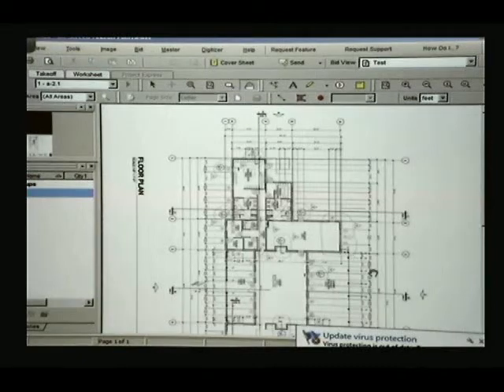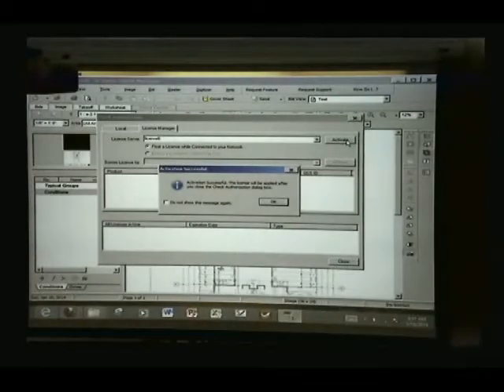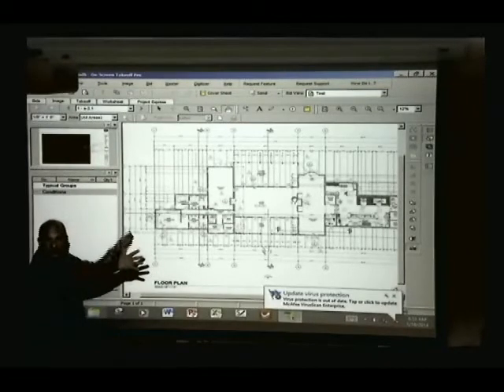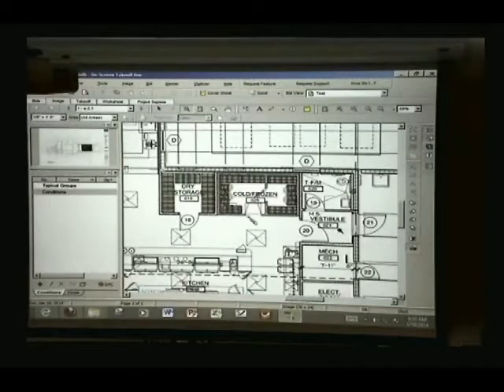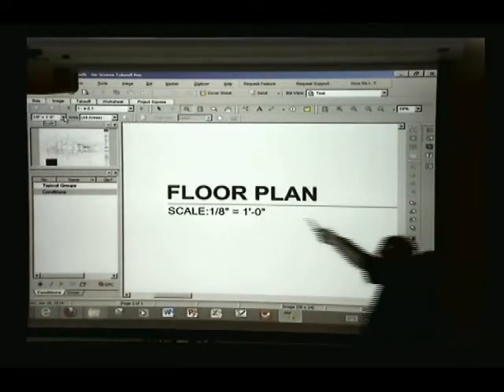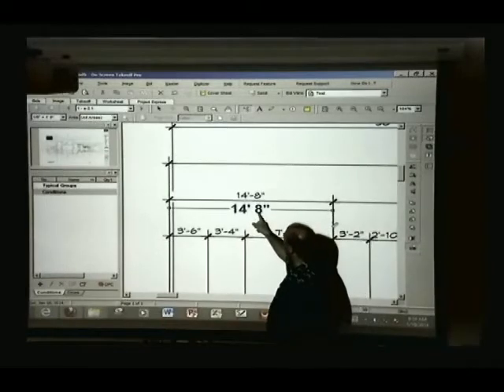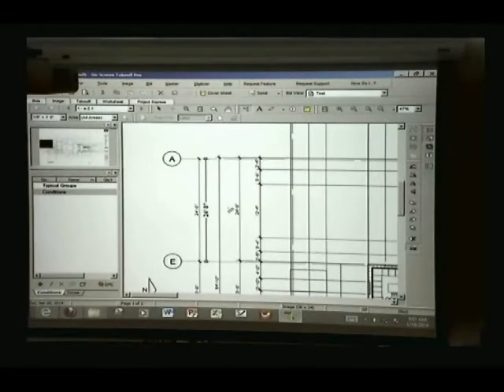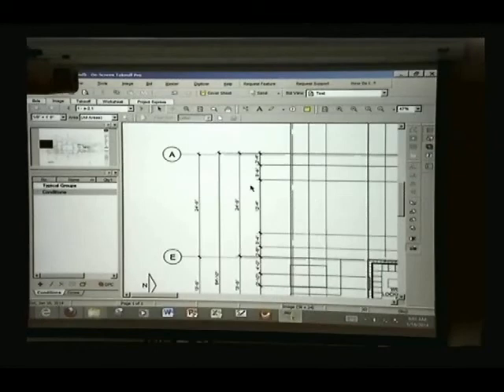Basic Use of OST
Watch this video and play around with OST